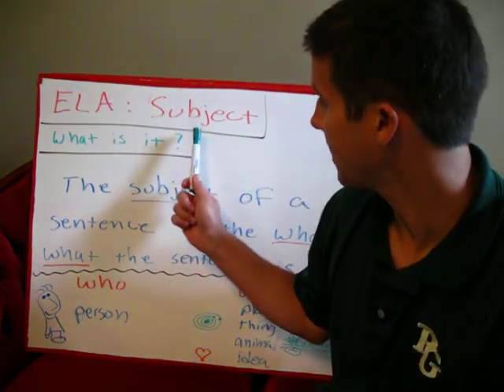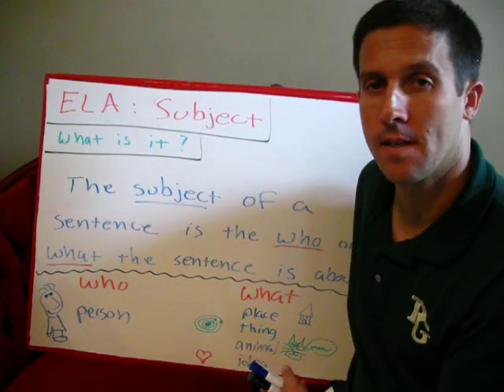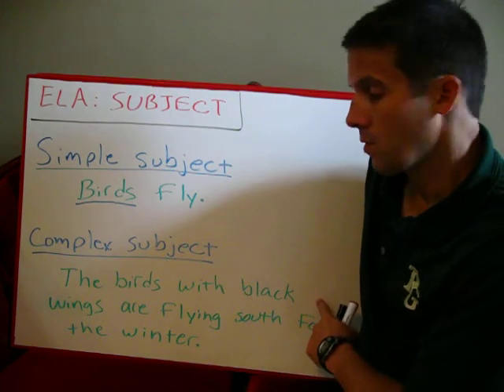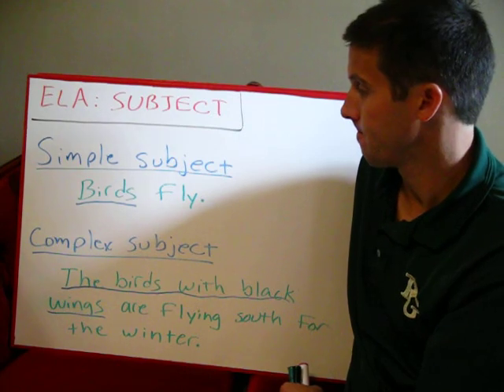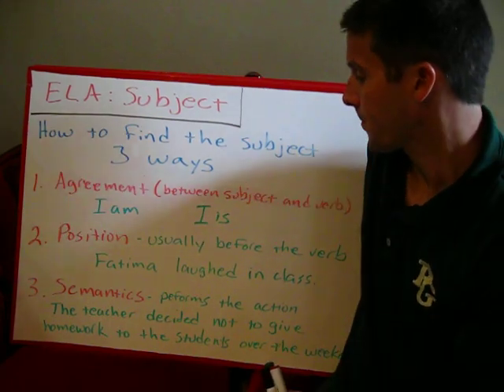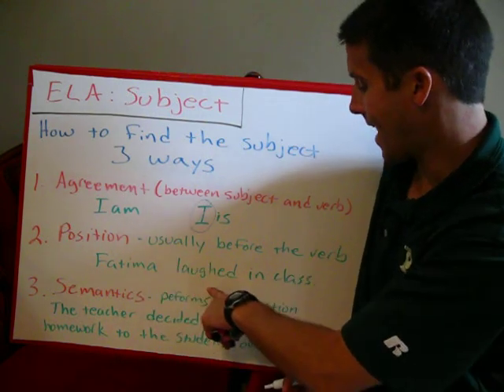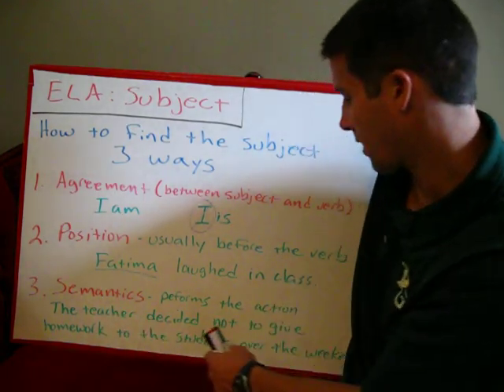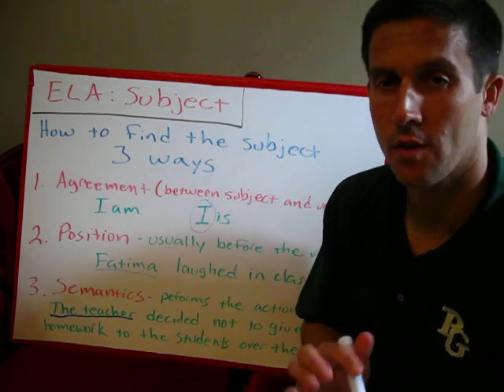Flipped ELA: Subject